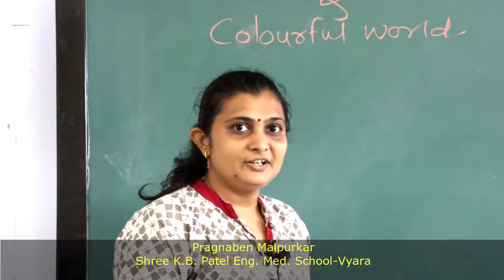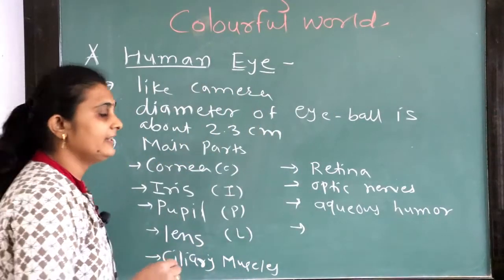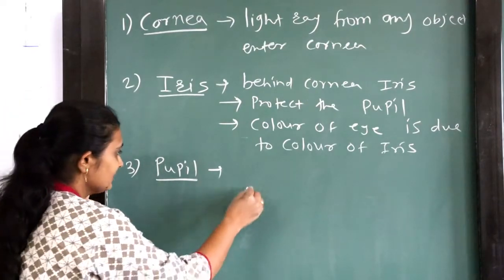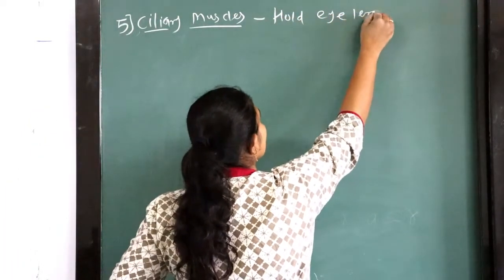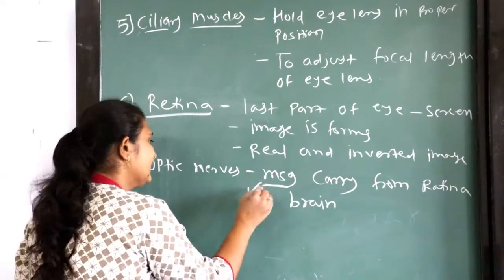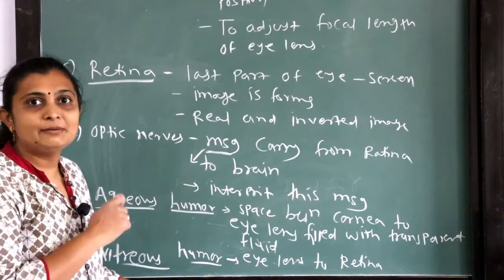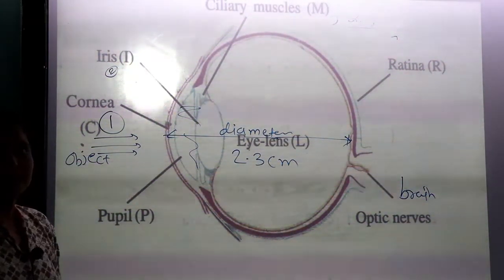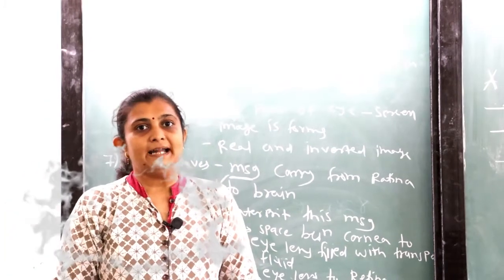Std 10 Science Chapter 11 Part-01